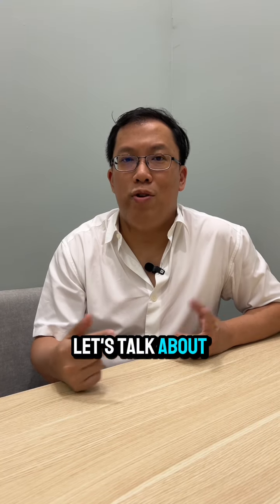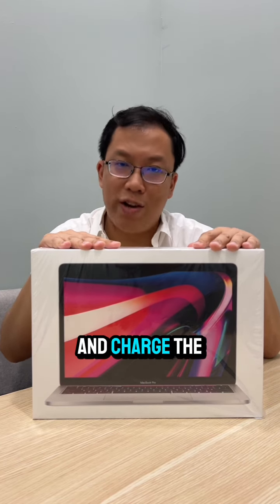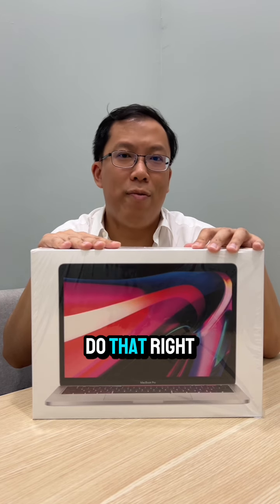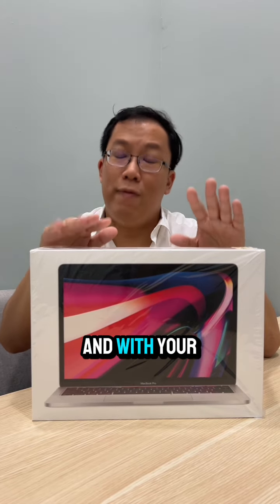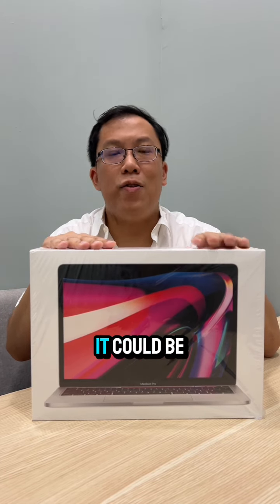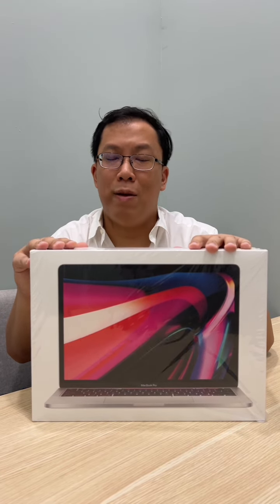Myth: It’s okay to store your MacBook without using it?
Left your MacBook off for months? 😱 You might end up with a dead battery! Regularly charge and power it on to avoid costly repairs. 🔋